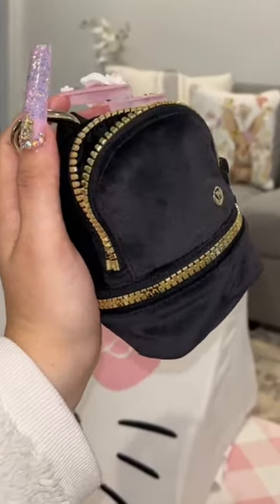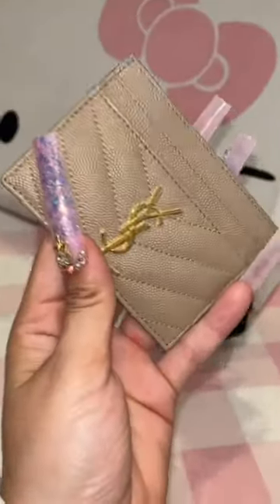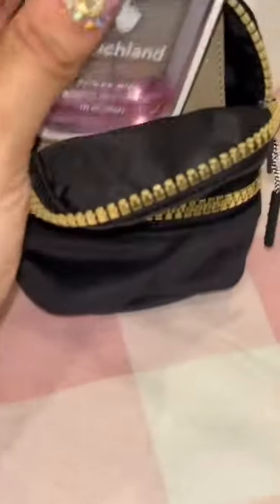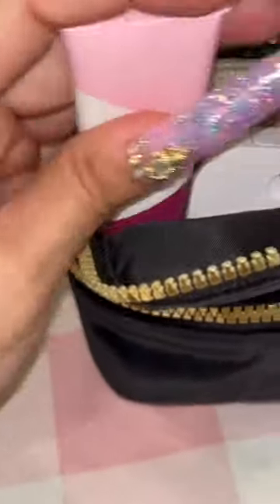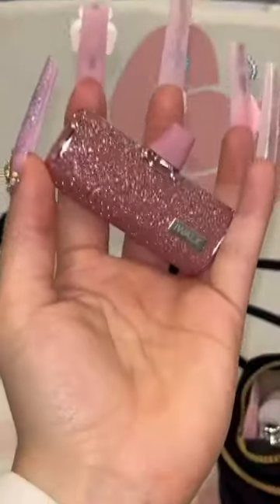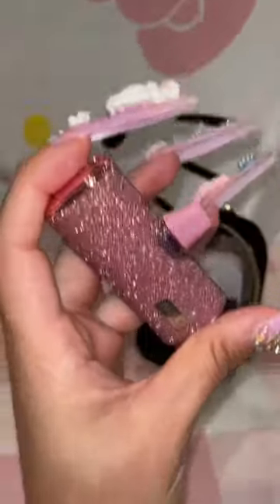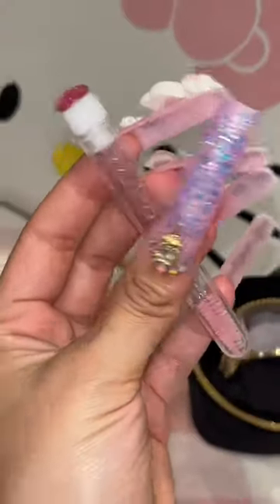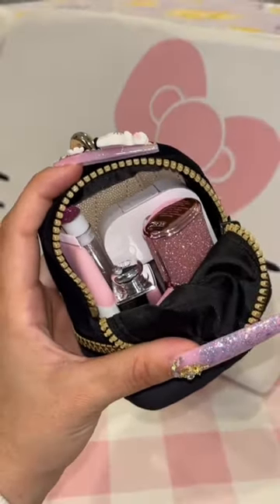What’s In My Micro Backpack